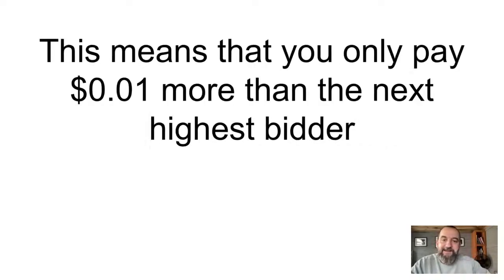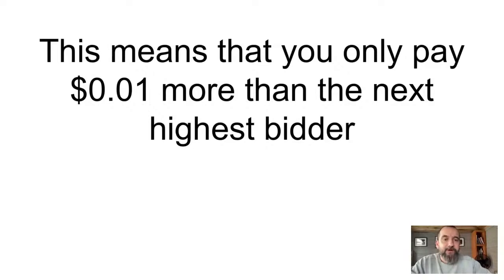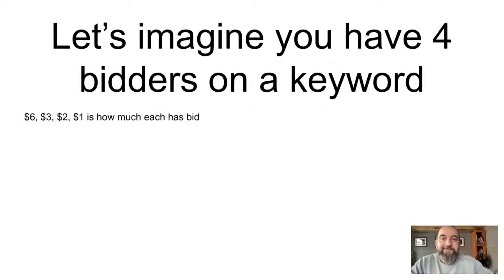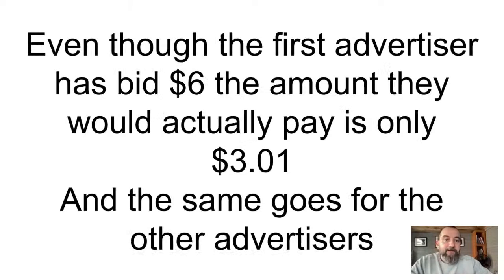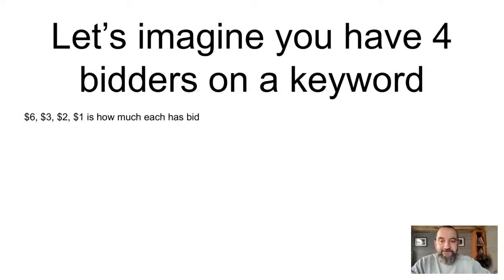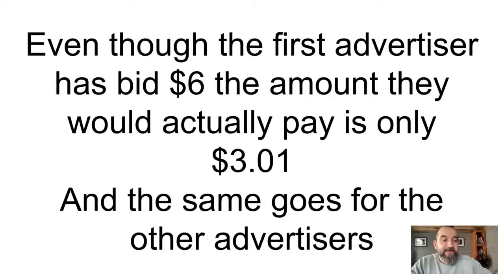How To Beat The google ads auction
Do you want to know how to beat the Google ads auction? In this video, I will show you a simple strategy that can help you win more auctions and get better ad placement. So if you're looking to improve your AdWords campaigns, make sure to watch this video!